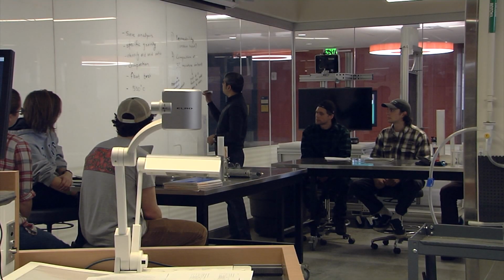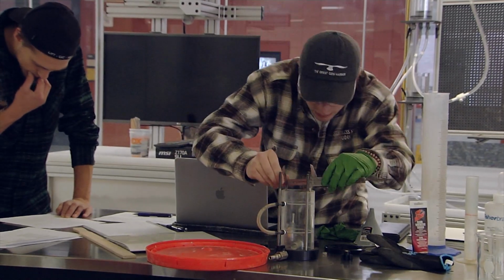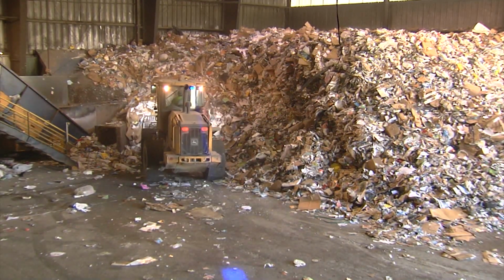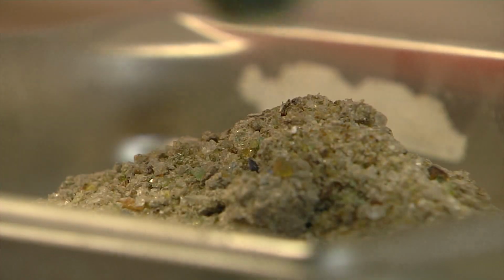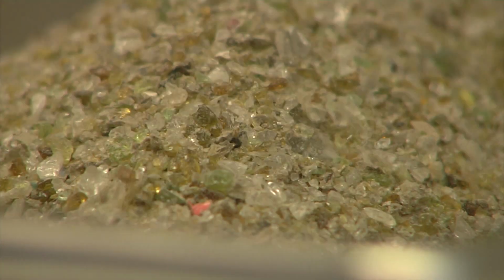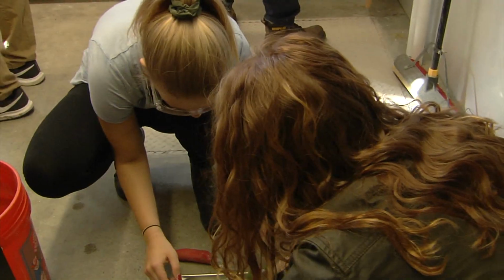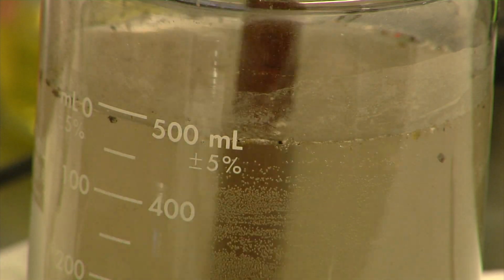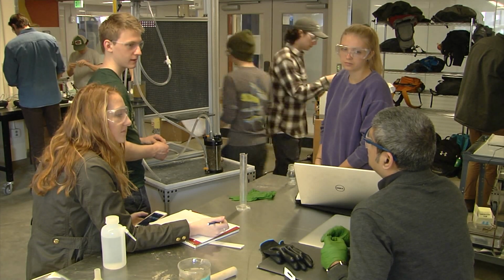08/29/19 Service-Learning at UVM on 'Across The Fence'